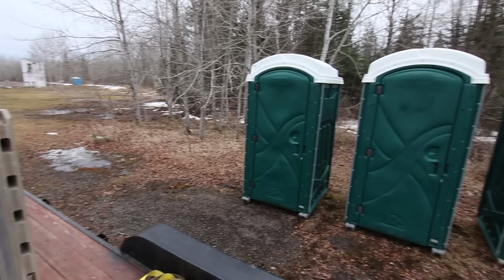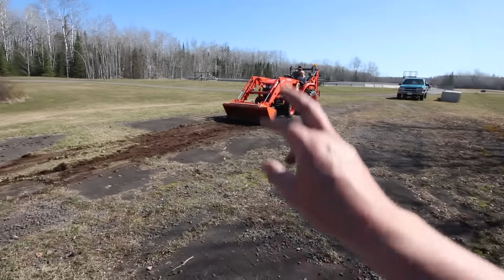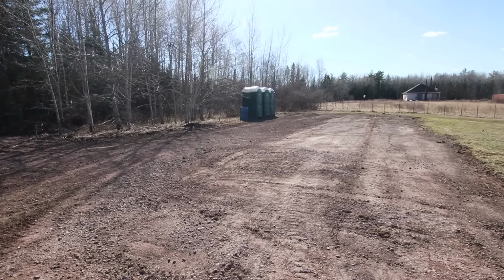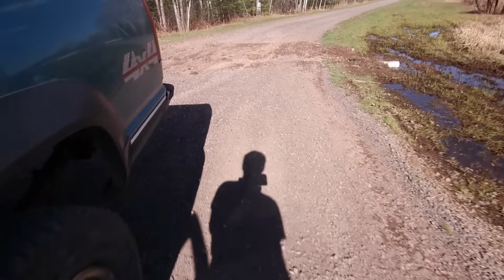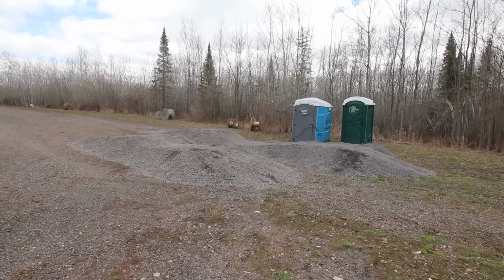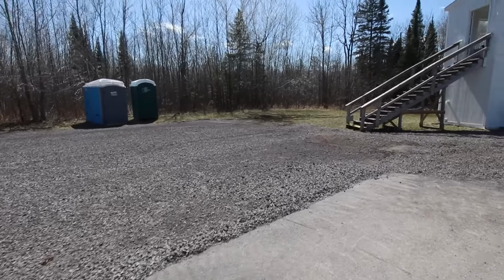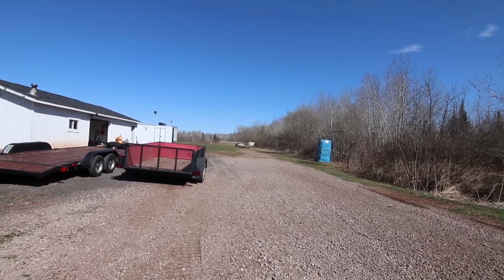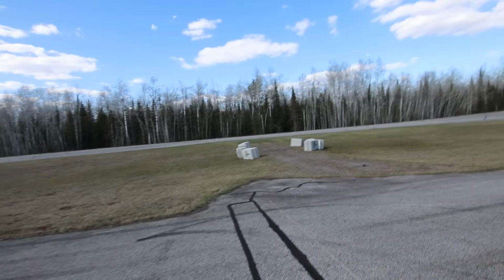Slow & Steady Wins The Race.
In today's video, we go over the last series of updates at BRMP from adding more restrooms, barriers, a culvert, and a lot of fill to improve the driving and parking areas all over.

If you'd like to attend Autocross 1.0 - Presented by SoundTronics, Bladeworks Unlimited & Superior Automotive LLC, pick up your tickets here: